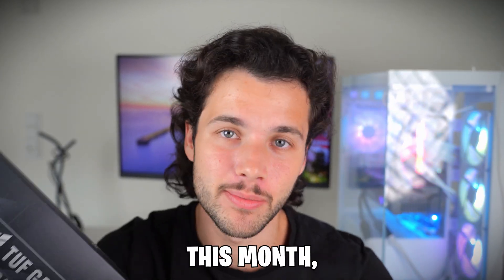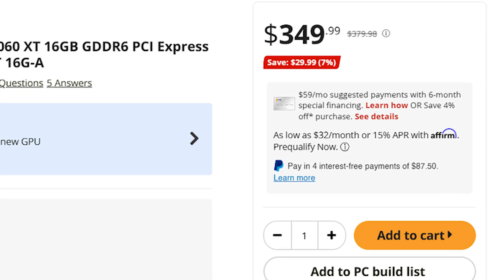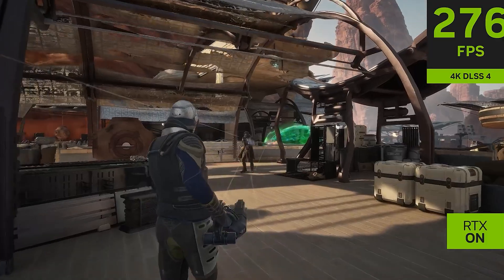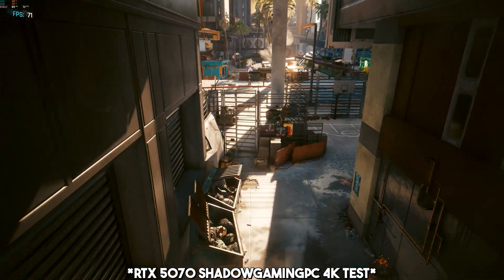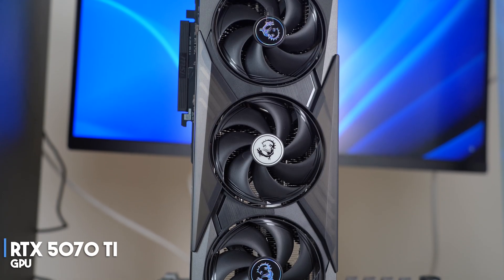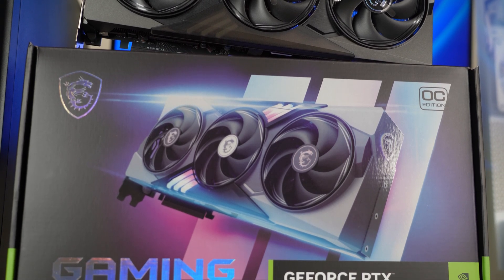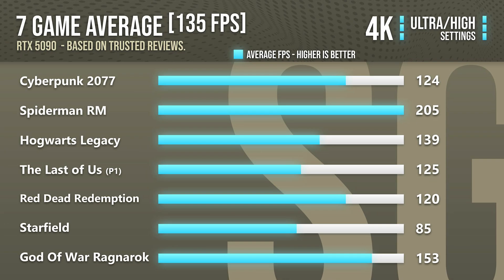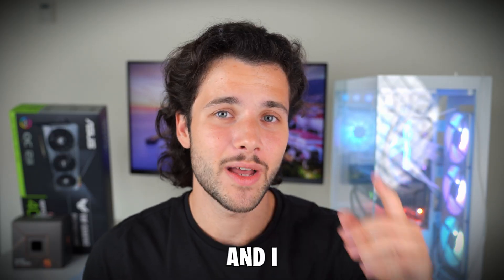🚨 Best Graphics Cards To Buy Now 🚨 Monthly Update 2025 Best GPU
In this video, you will find the Best GPUs / Graphics Cards for 1080p, 1440p And 4K Resolution in 2025👇 *Links are provided below* 👇

🔥*BEST GPUs for 1080p Resolution* 🔥

✅ AMD / Nvidia (High End)

🔥*BEST GPUs for 1440p Resolution* 🔥

► *BEST VALUE* :

✅ Nvidia / AMD

► *HIGH-END* :
✅ RTX 5070 Ti
✅ AMD Radeon Cheaper Alternative

🔥*BEST GPUs for 4K Resolution* 🔥

► *Value* :
✅ RTX 5070 Ti

► *HIGH-END* :
✅ RTX 5080

► *BEST PERFORMANCE* :
✅ RTX 5090

Best GPUs / Graphics Cards for Gaming in 2025! [1080p,1440p & 4K]

00:00 Best GPUs of the Month!!
00:38 Best Budget GPU for 1080p / 1440p
01:58 Best Value 1440p GPUs
03:28 High End 1440p / 4K Value GPUs
04:40 4K Higher End GPU
05:12 FASTEST GPU MONEY CAN BUY
05:58 HOW TO AVOID LOW FPS WHEN GETTING A NEW PC